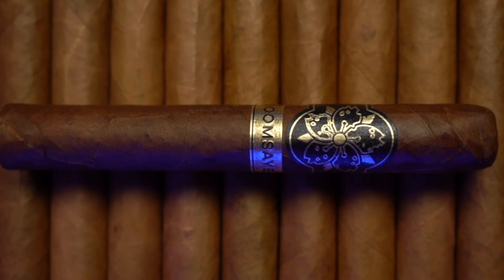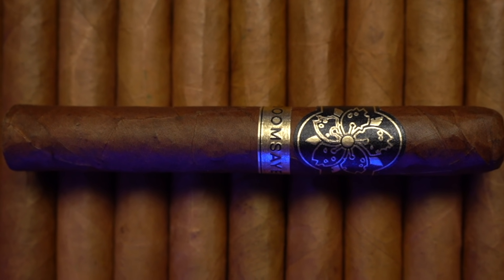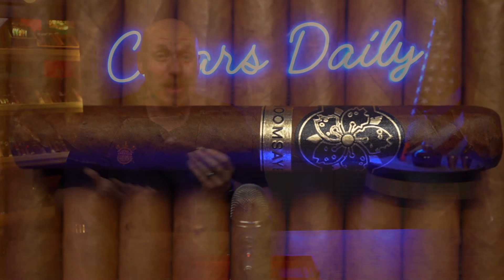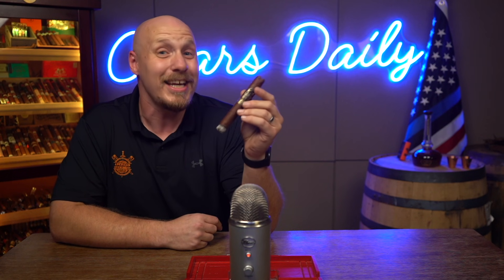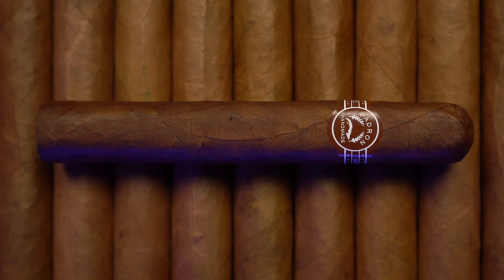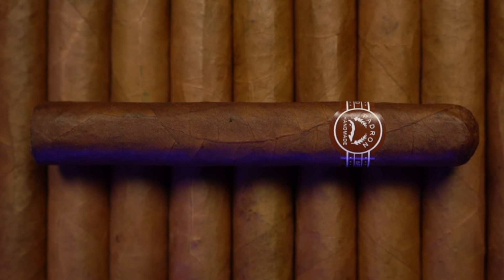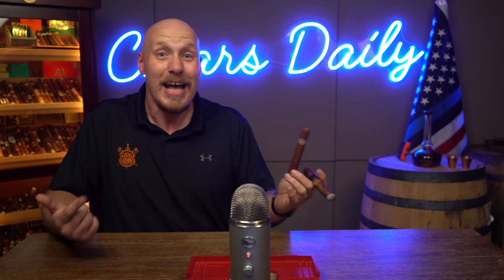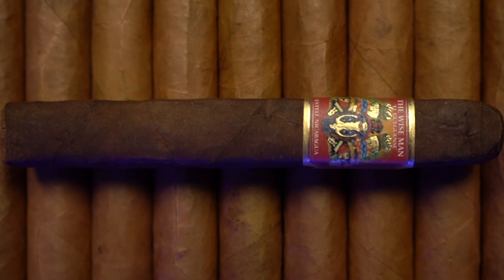5 Stellar Cigars You Can Actually Find Right Now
Supply chain issues are everywhere right now, and nobody is getting past them. Even the cigar world has been stricken with issues as a lot of highly popular cigars are getting hard to acquire. But even if your cigar shop is running low on the hot blends, it doesn't mean that there aren't still some stellar blends sitting on the shelves. In this video, I'll take you through some stellar blends that are more regularly available right now.